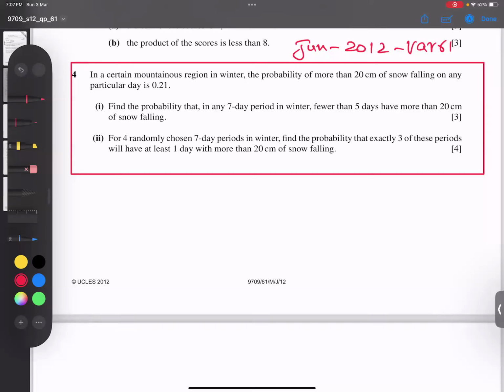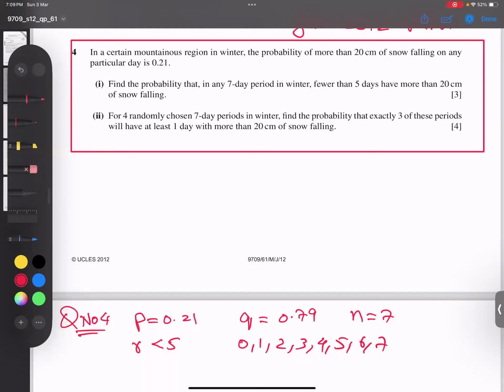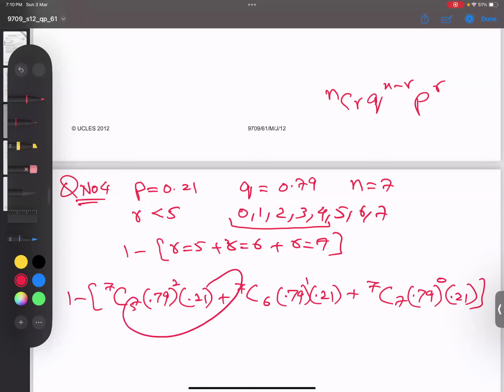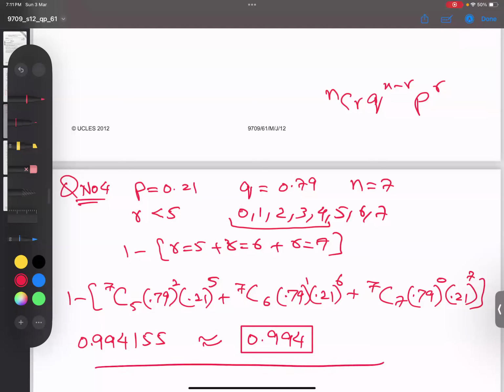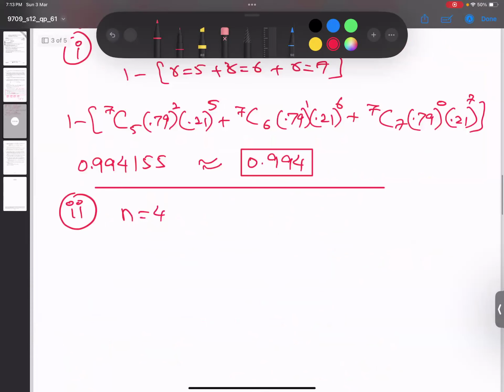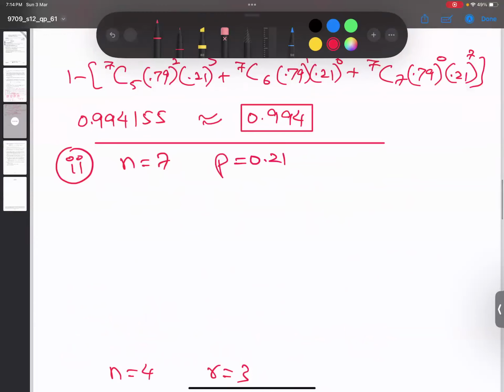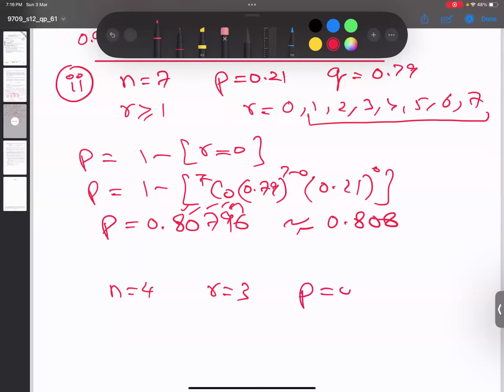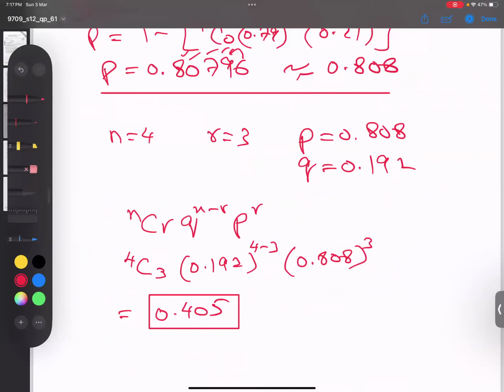Jun 2012 Var 61 Q No 4 Composite Binomial probability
9709_s12_qp_61